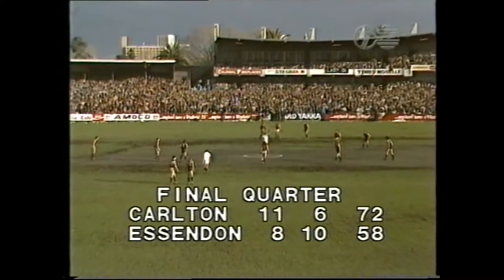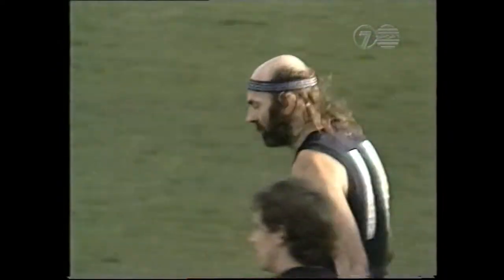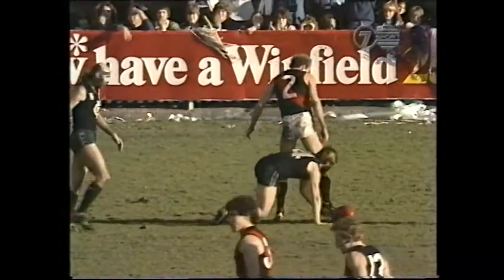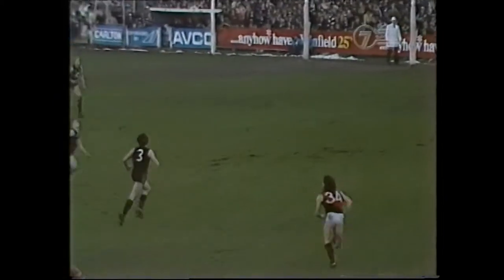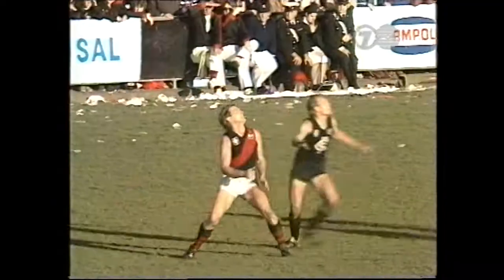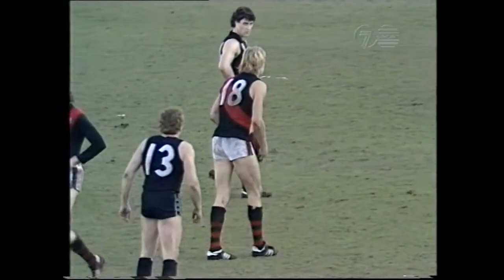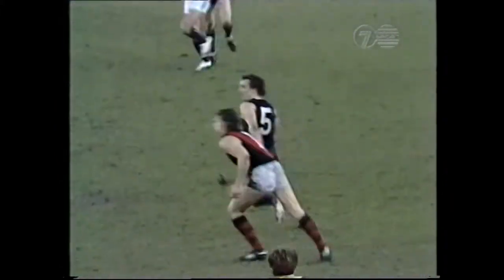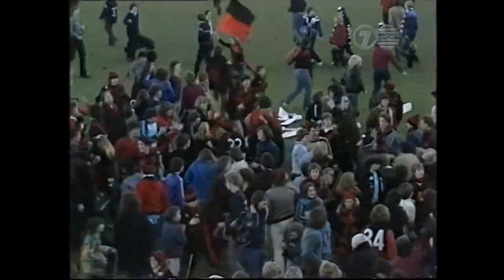1981 VFL Round 20 Carlton vs Essendon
Final Quarter at Princes Park

Carlton
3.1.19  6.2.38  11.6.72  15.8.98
Essendon
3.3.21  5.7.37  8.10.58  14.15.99